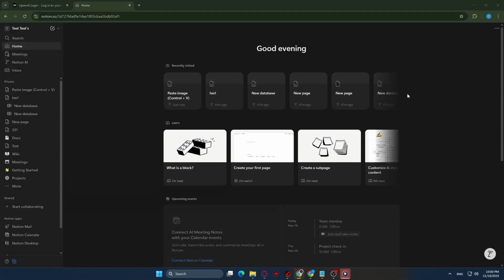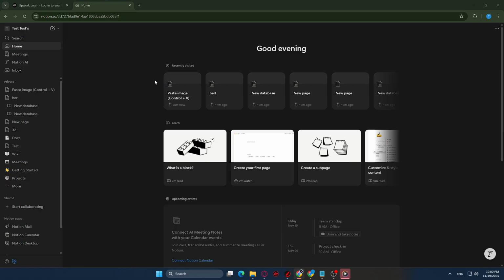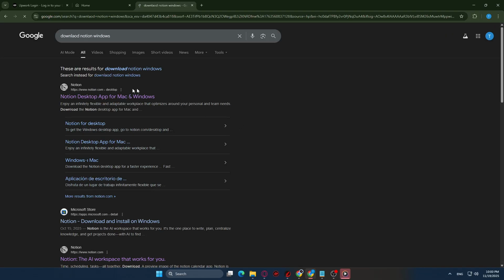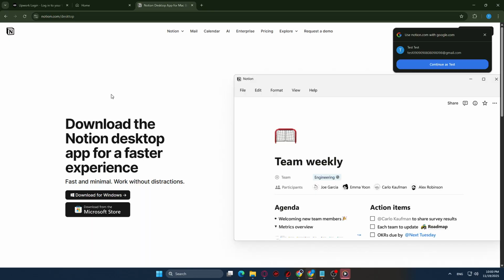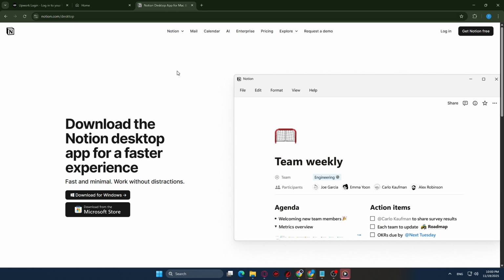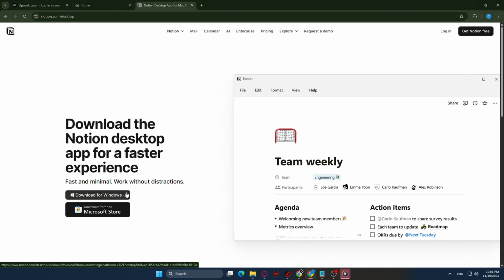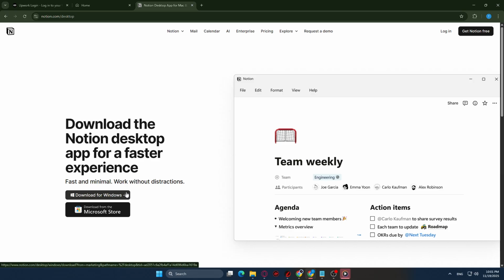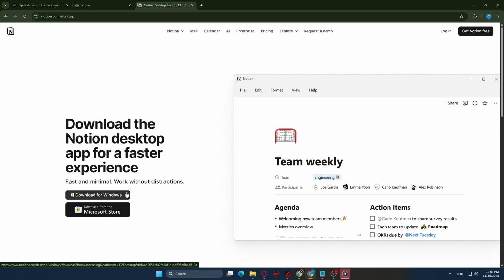How To Download And Install Notion On Windows [2026 Guide]